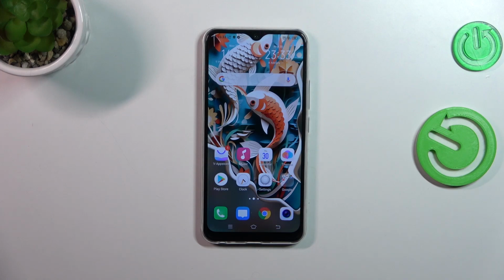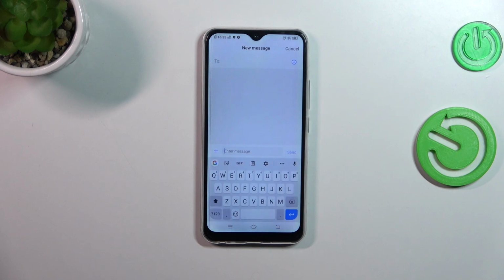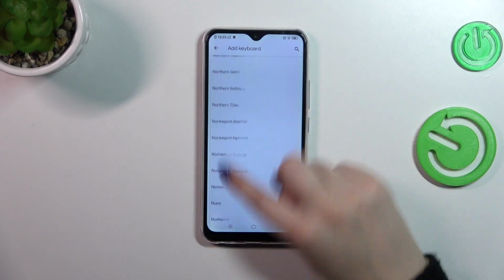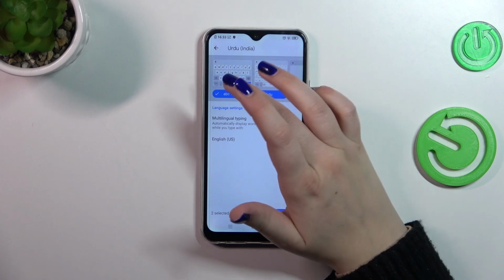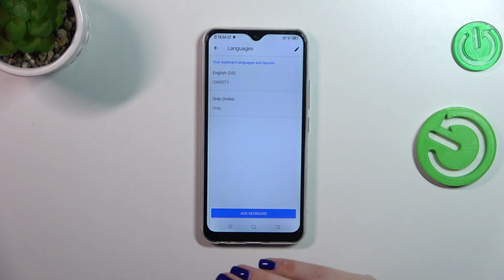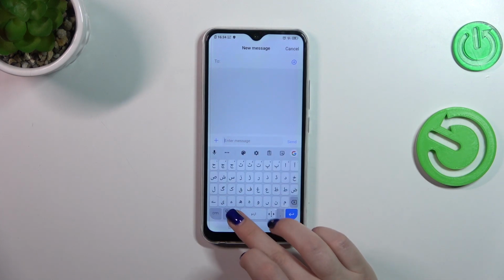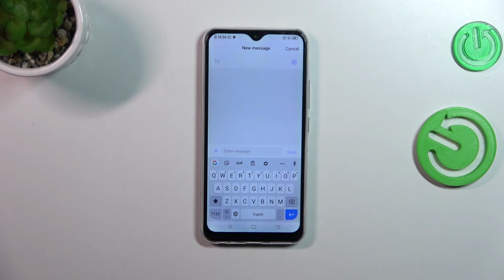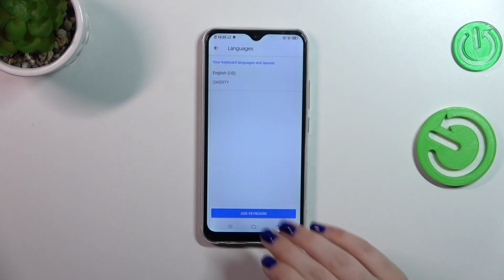How to Change the Keyboard Language on VIVO Y17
Enhance your typing experience on the VIVO Y17! In this tutorial, learn how to effortlessly manage keyboard language settings. Follow the step-by-step guide to customize your device's keyboard to your preferred language. Watch now for a quick and effective solution to adapt your VIVO Y17's keyboard to your language preferences.

How to switch keyboard language on VIVO Y17? How to add a Gboard keyboard language on VIVO Y17? How to manage input language on VIVO Y17?